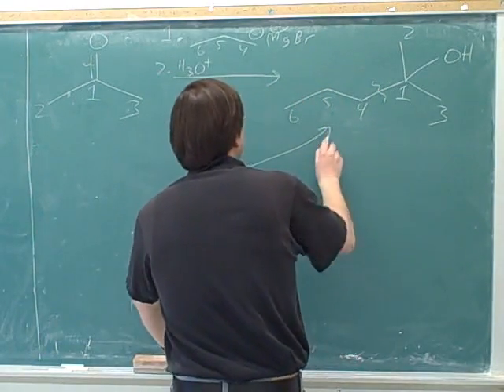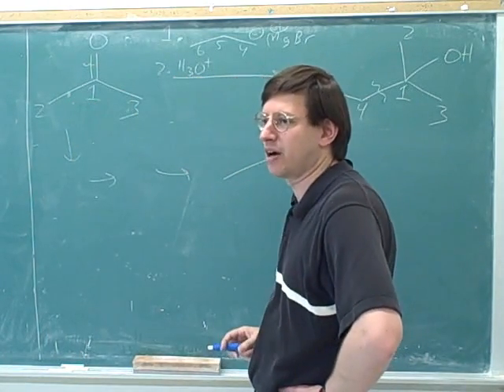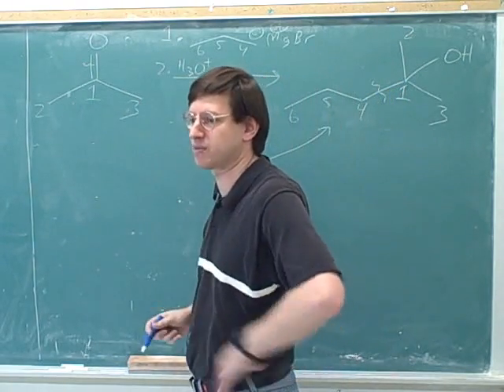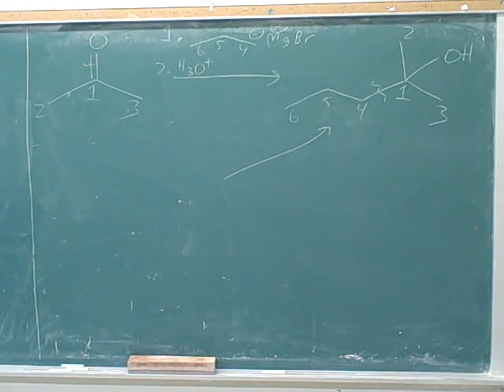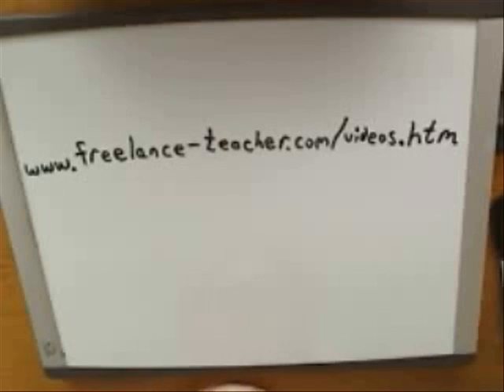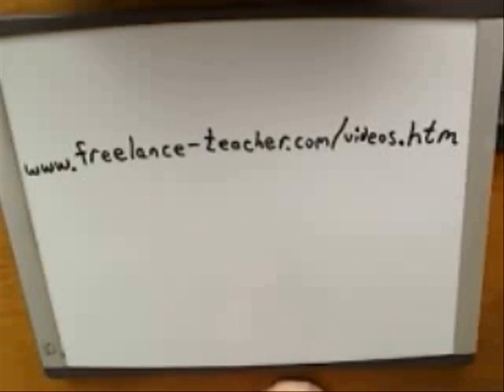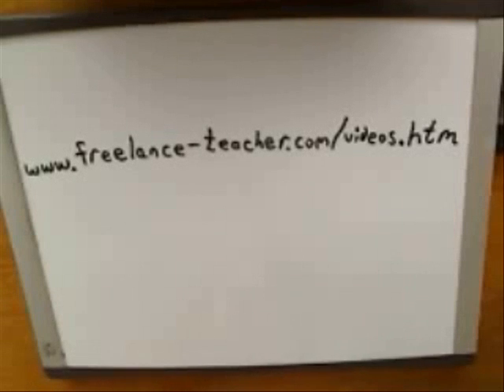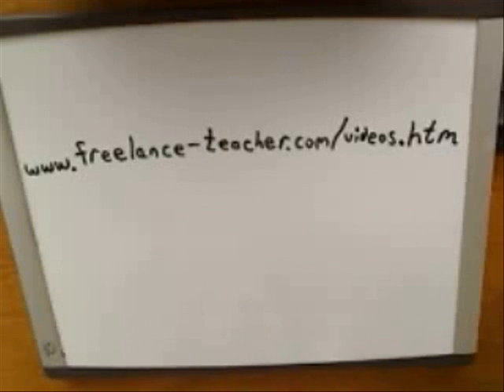Introduction to Grignard reagents (12)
Organic chemistry: Reaction of Grignard reagents as bases with protic solvents. Reaction of Grignards as nucleophiles with aldehydes and ketones. How to make Grignards. Introduction to synthesis; synthesis with Grignards; the "retrosynthesis" technique for solving synthesis problems.

(1) How to draw Grignards
(2) Continued. Grignards as a source of nucleophilic carbon
(3) Reactions of Grignards as base
(4) Continued
(5) Carbonyl-containing functional groups. Reaction of Grignards with aldehydes and ketones
(6) Continued
(7) Continued
(8) Continued
(9) How to make Grignards
(10) Introduction to synthesis. Synthesis with Grignards. Retrosynthesis
(11) Continued
(12) Continued